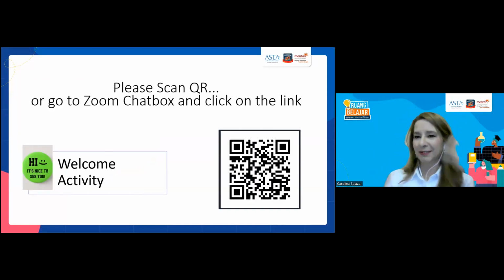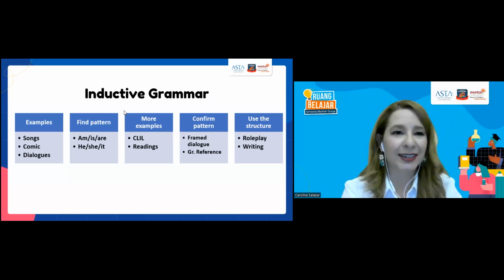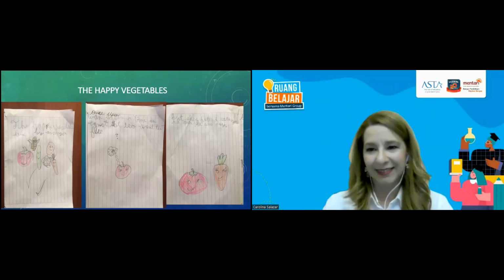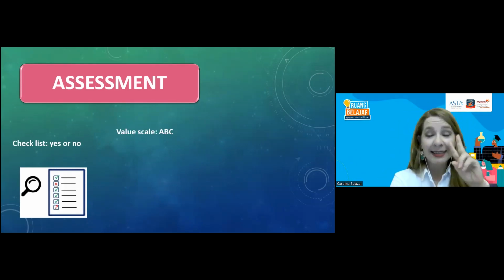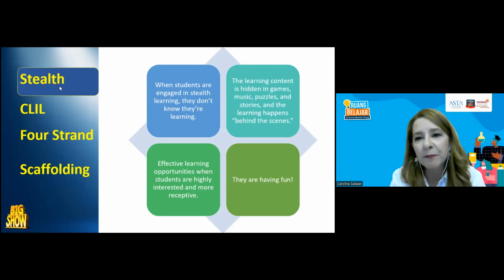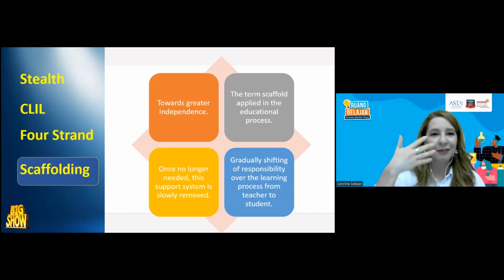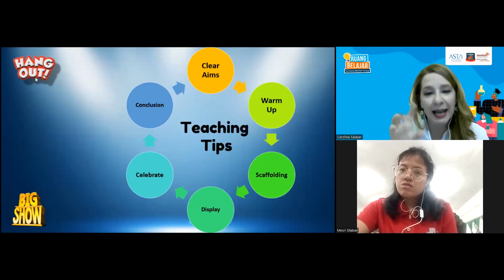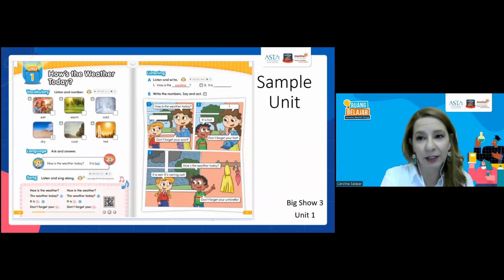Basic Education Lesson Planning For A Successful School Year 2023 2024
In this session, you will explore the engaging activities covering all four  language skills areas. When following a built around a CEFR based curriculum, you lead students to development of communicative abilities. Let´s take students gradually from producing simple sentences to expression of complete ideas in a widening range of topics! Reading and  writing are critical skills to be developed during language courses, why not doing it while granting students opportunity to be creative and have lots of fun. Conducted by Carolina Salazar Esquer
Trainer's Profile
Carolina Salazar Esquer has obtained a diploma in teaching by ITSON, and she is ICELT certified by the University of Cambridge as an English teacher. Her teaching experience started from kindergarten until university, including personalized programs for particular student´s needs and content subjects like History and Geography in a bilingual Jr. High School. Six years primary coordinator, one year Languages Department Director at university level, and two years Jr. High School principal where she had the opportunity to work as teacher trainer as well
as to collaborate with experienced professors. Four years International consultancy
experience delivering academic support and workshops in Mexico and some LatAm countries
like Panama, Ecuador, Costa Rica, and Brazil. At present, she is an international academic
consultant providing conferences and workshops in México, Central and South America. She
is currently member of Global Business Development Team in the Korean company Compass
Publishing.